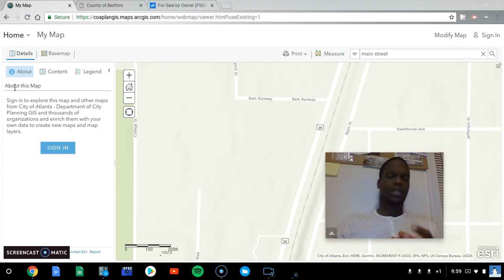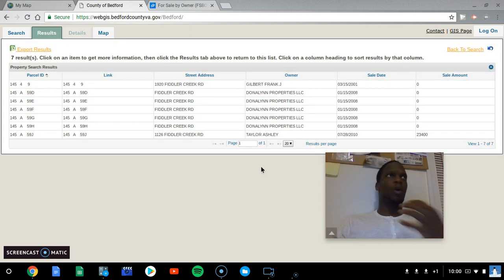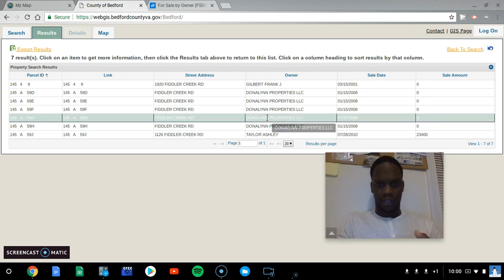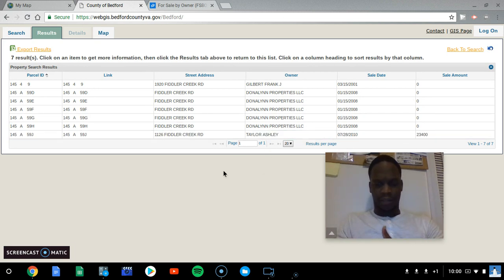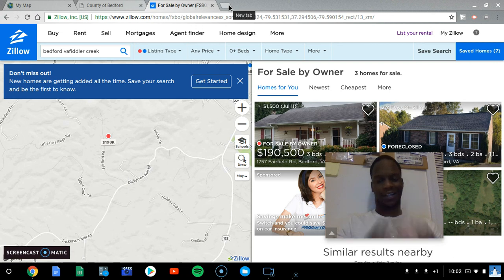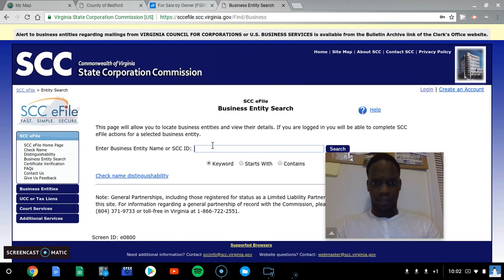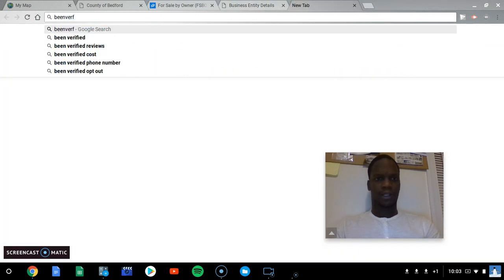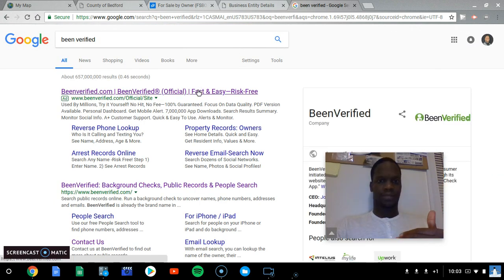A Simple Way To Find CASH Buyers For Your Deals - 30 Day Deal Challenge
My name is Akie and I am a real estate investor.  I specifically am documenting my goal of making six figures in real estate journey in 2018! I have been through many ups and downs on my journey thus far and feel that sharing it can help give you inspiration to start and give you realistic expectations of what processes, mindsets and things that actually come up while putting deals together and making this happen.

Favorite Real Estate Book: